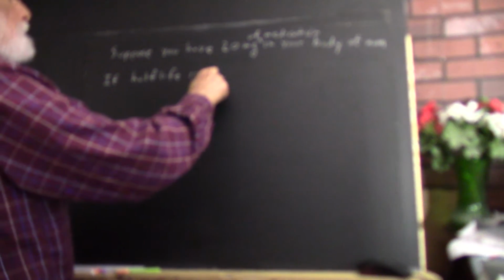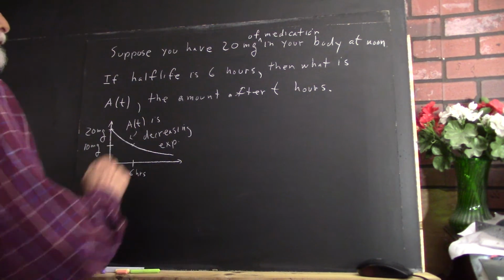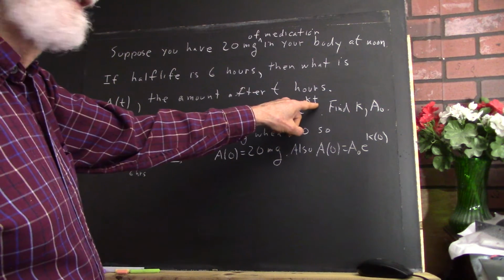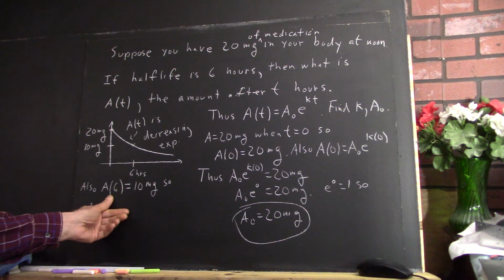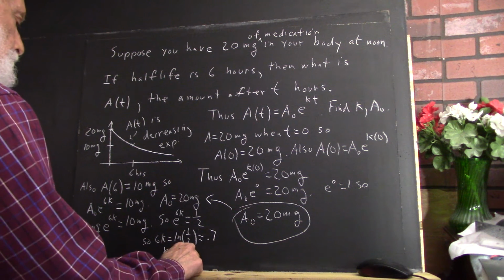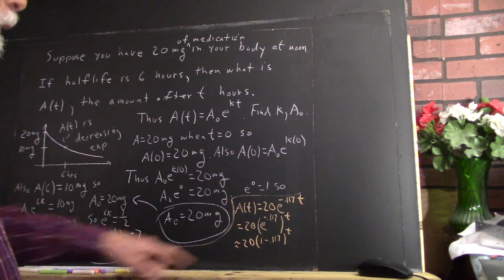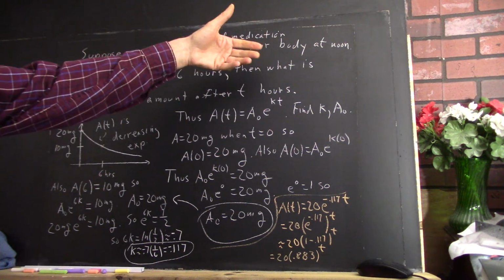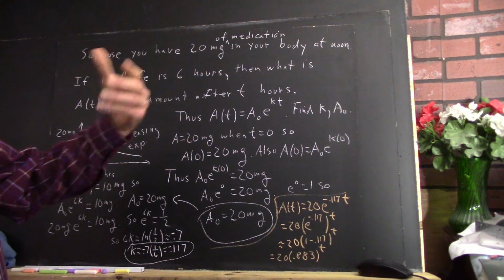dagpc_5265_an_exponential_model_of_the_metabolism_of_drugs__15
Different drugs are metabolized in different ways.  However most tend to be metabolized at a rate proportional to the amont present in the system.

This leads to an exponential model.  Information on a given drug typically includes the half-life of that drug, and dosage schedules are typically based on the half-life.

We find the function modeling the concentration of a drug, given its initial concentration and halflife, and we use this model to predict the concentration after a given time.